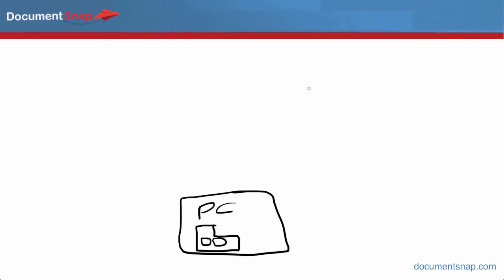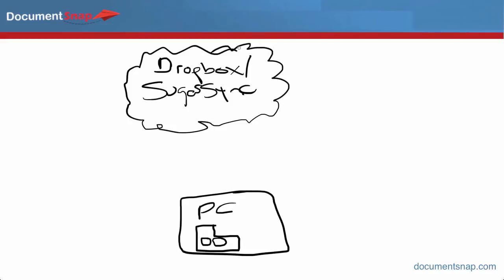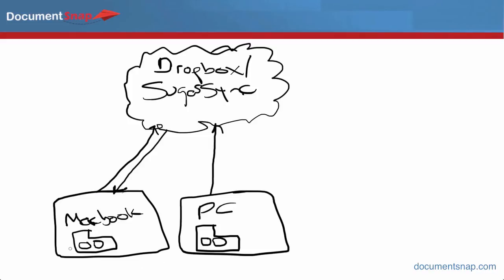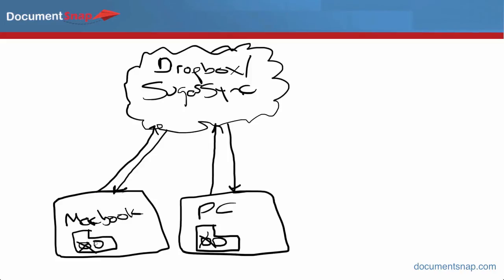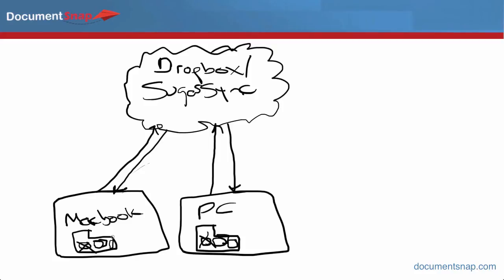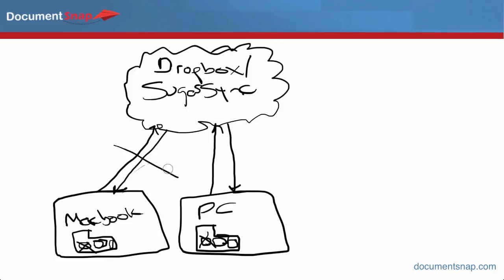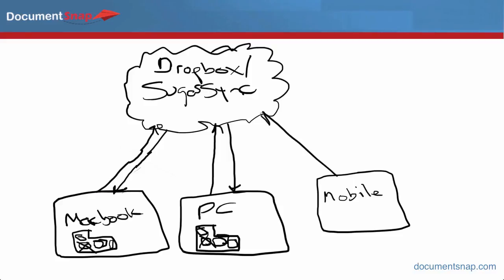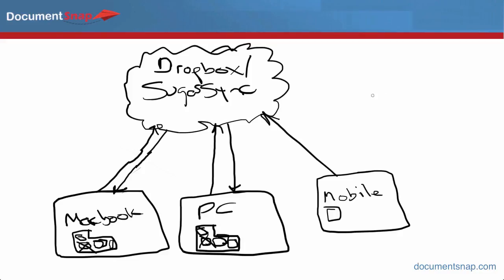How Does File Synchronization Work?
- File sync software like Dropbox and SugarSync are great, but if you aren't sure how they can help you go paperless, this video is for you.